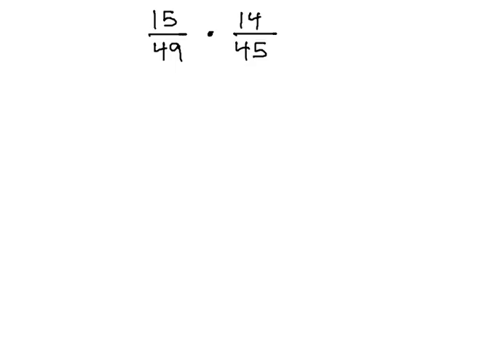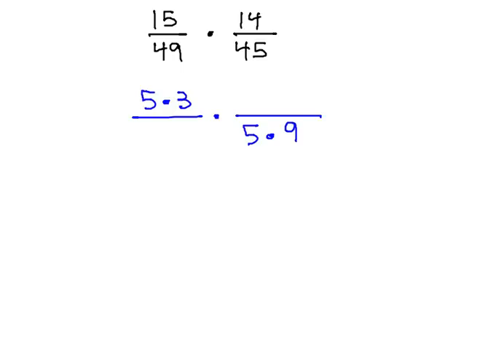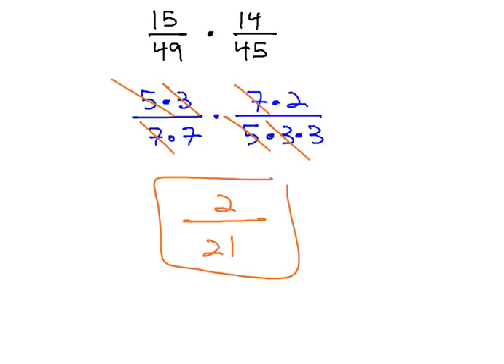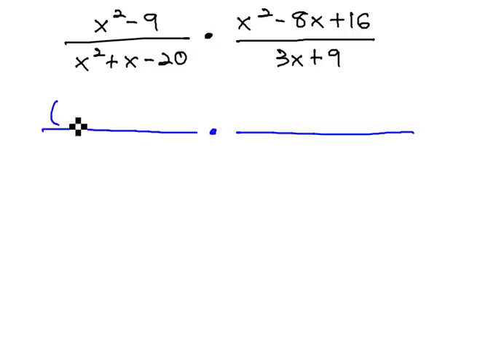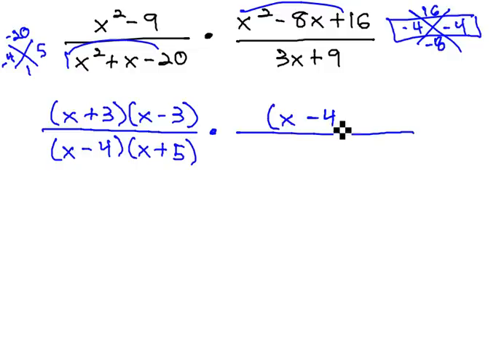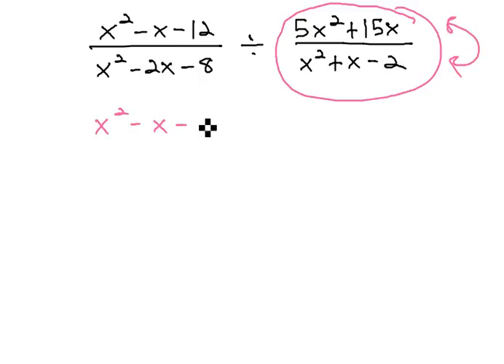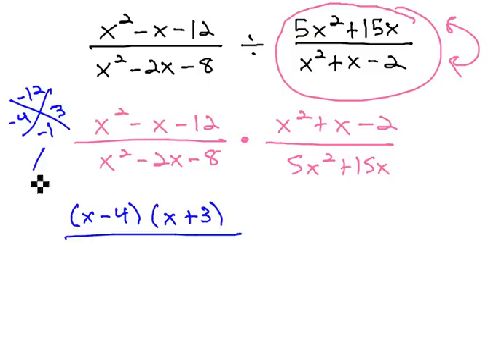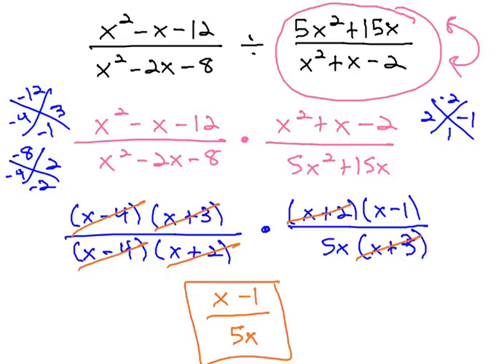Multiply/Divide Rational Expressions